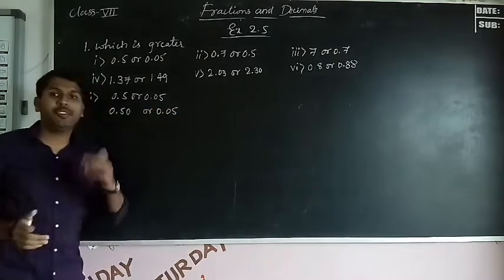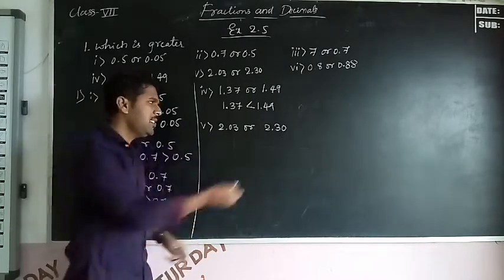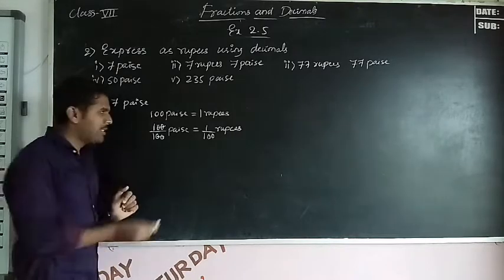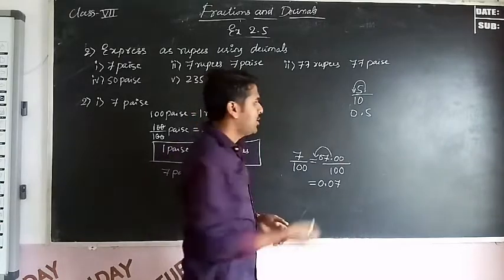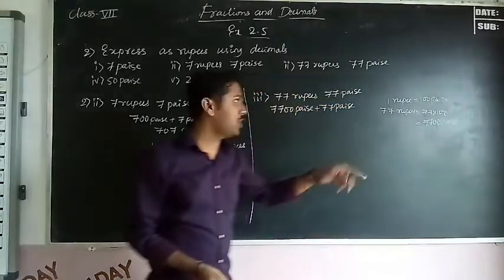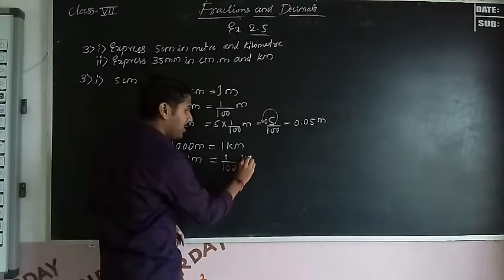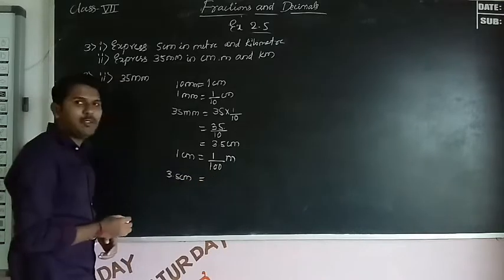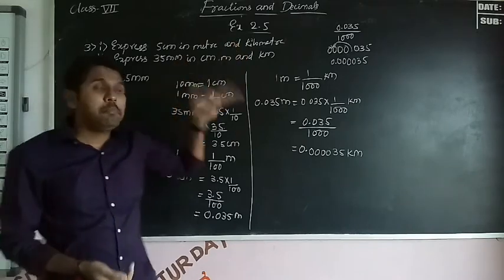Fractions and Decimals( Exercise 2.5) Part 1